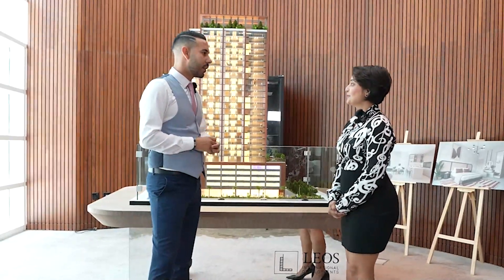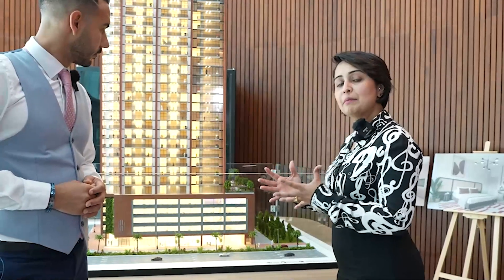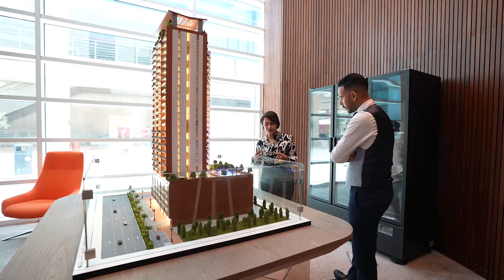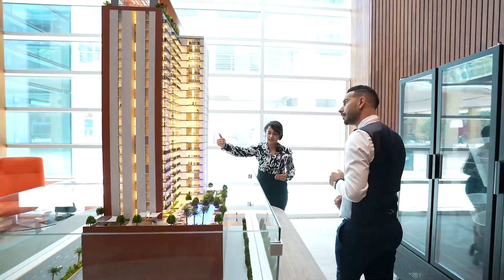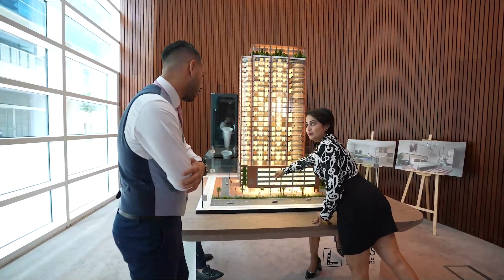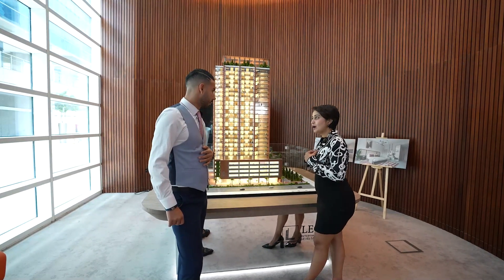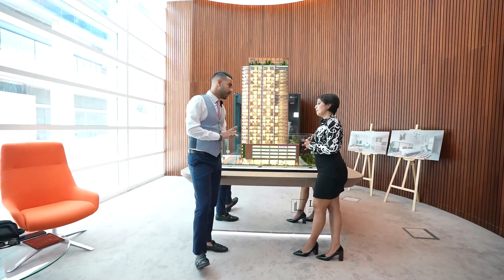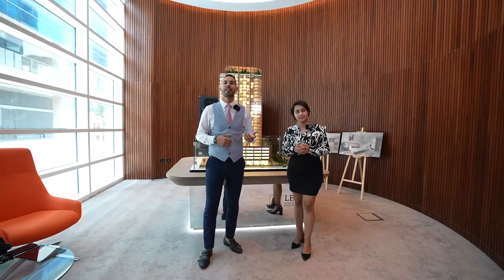Hadley Heights JVC | Dubai - UAE 🇦🇪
HADLEY HEIGHTS
Hadley Heights is a premium residential property ideally located in the heart of the highly sought-after district, Jumeirah Village Circle (JVC). Hadley Heights aspires to deliver a bespoke lifestyle where luxury, elegance and modern living coexist perfectly.
OVERVIEW
The property comprises 216 apartments, including studios, one-bedroom and two-bedroom units, and offers a unique blend of convenient space and high-class living with world-class amenities